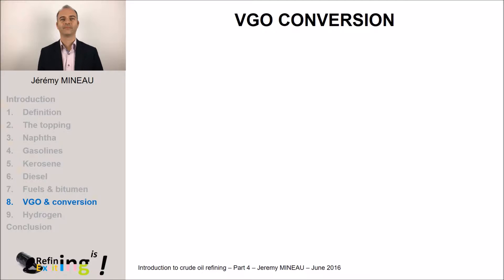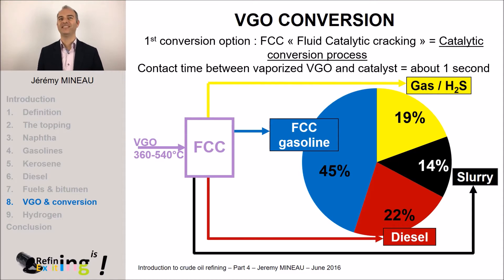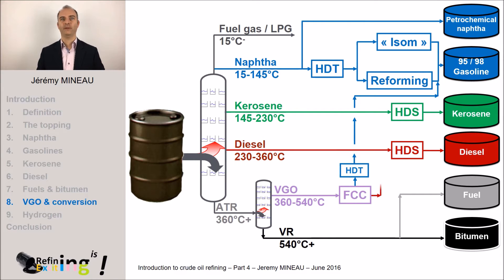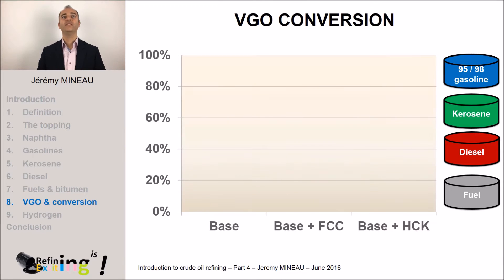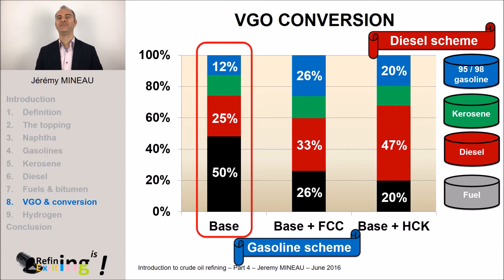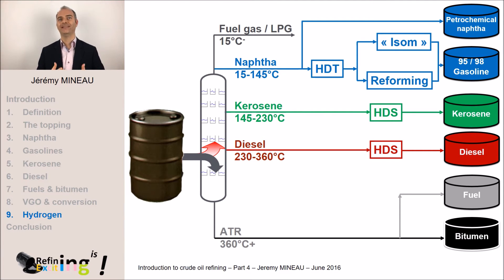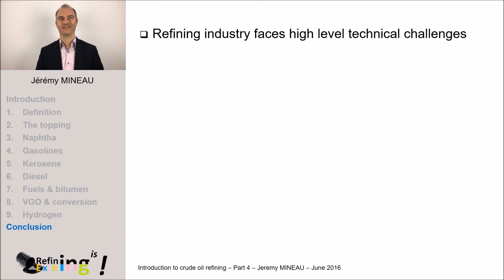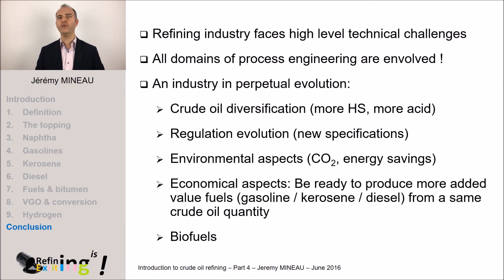MOOC - Introduction to crude oil refining - Part 4